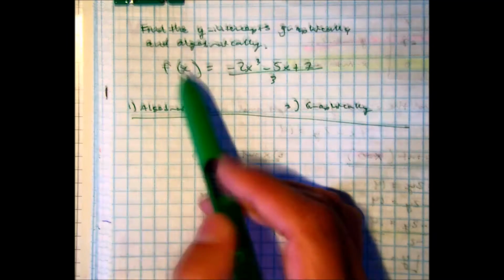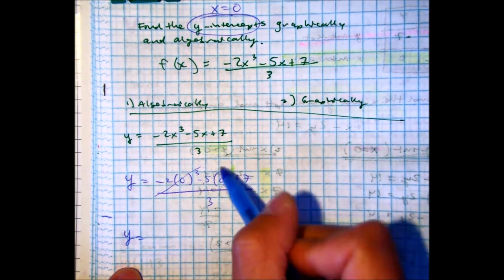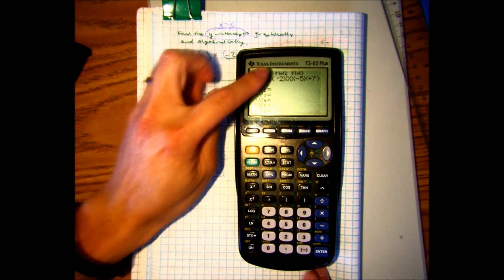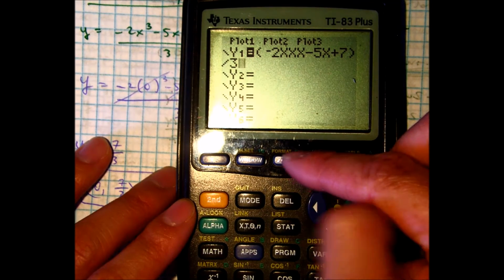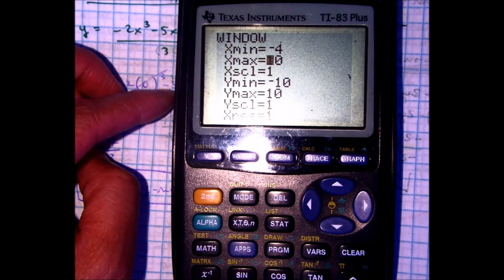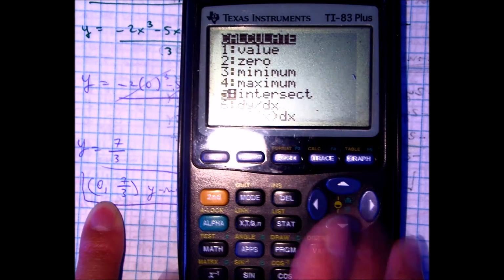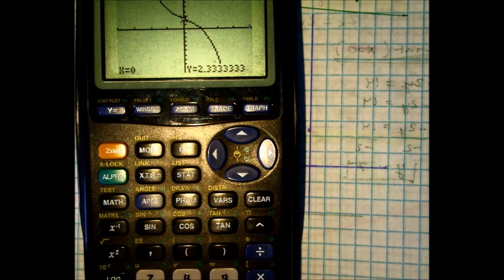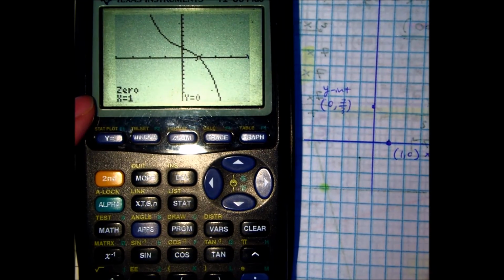x and y intercepts polynomial example A ALL